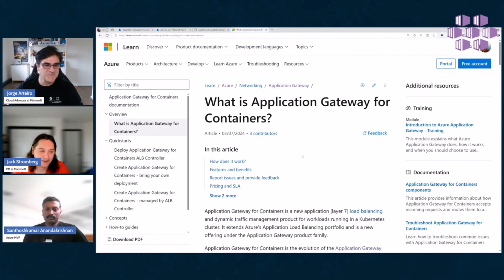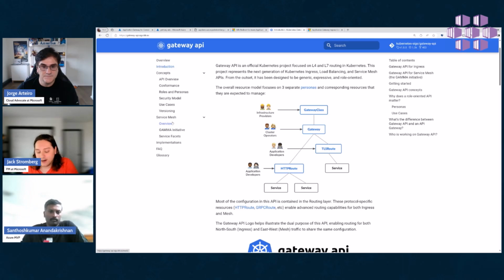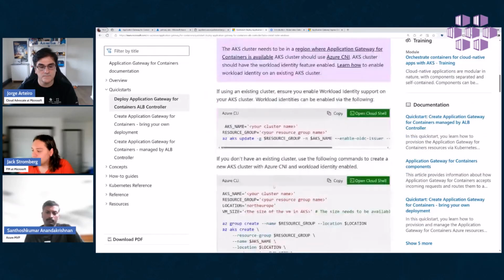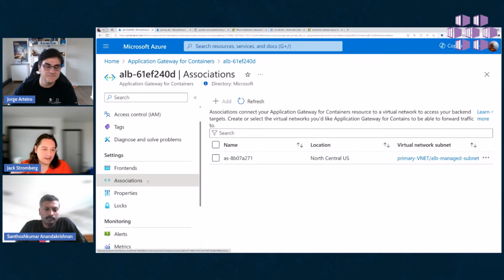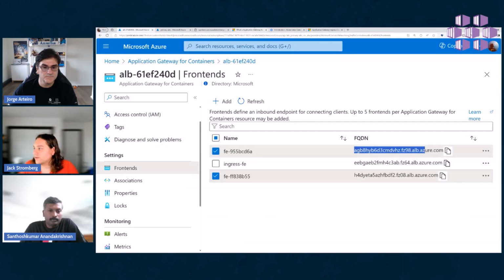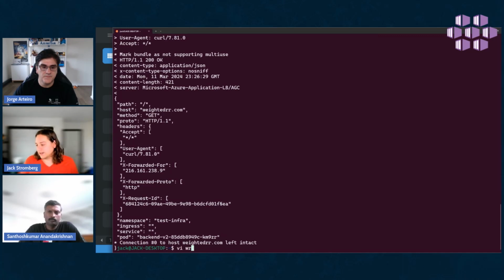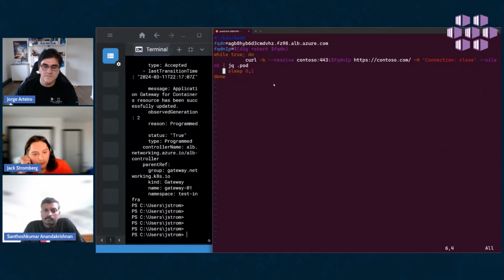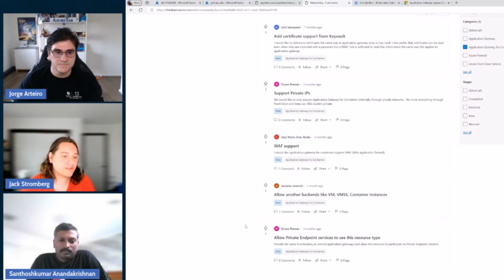App Gateway for Containers on AKS - Azure Kubernetes Service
Exploring General Availability of Application Gateway for Containers; the evolution to Application Gateway Ingress Controller (AGIC).

Application Gateway for Containers is a new application (layer 7) load balancing and dynamic traffic management product for workloads running in a Kubernetes cluster. It extends Azure's Application Load Balancing portfolio and is a new offering under the Application Gateway product family.

Application Gateway for Containers is the evolution of the Application Gateway Ingress Controller (AGIC), a Kubernetes application that enables Azure Kubernetes Service (AKS) customers to use Azure's native Application Gateway application load-balancer. In its current form, AGIC monitors a subset of Kubernetes Resources for changes and applies them to the Application Gateway, utilizing Azure Resource Manager (ARM).